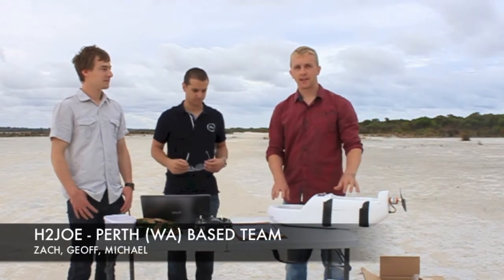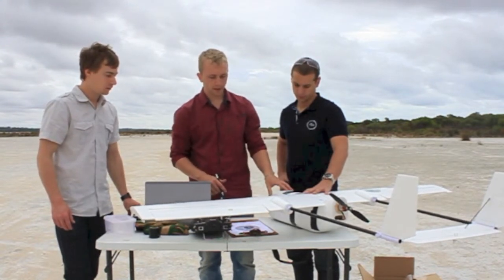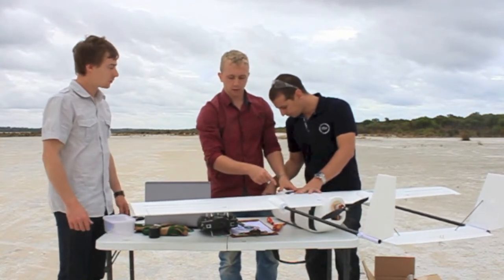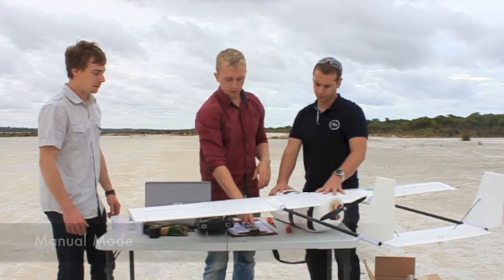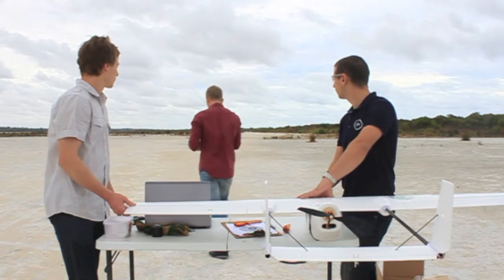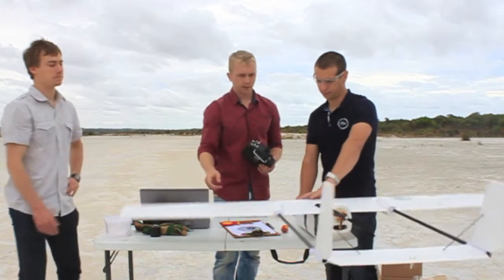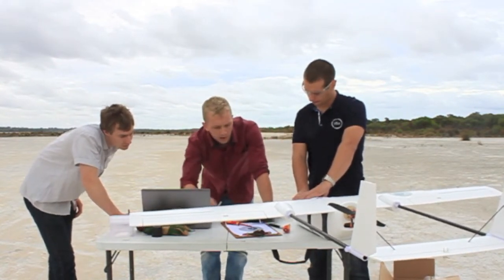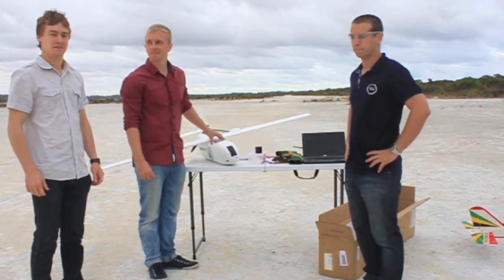H2Joe Deliverable 2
H2Joe, a Perth (WA) Based Team competing in the 2014 UAV Outback Challenge runs through its pre-flight check procedures and demonstrates take-off, landing and a bottle drop.